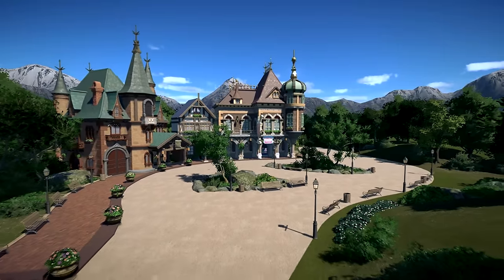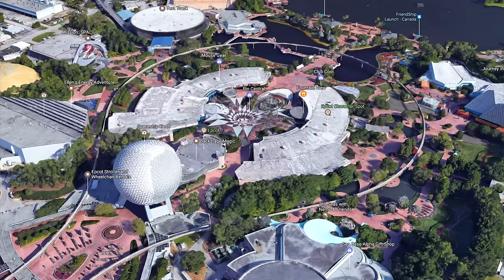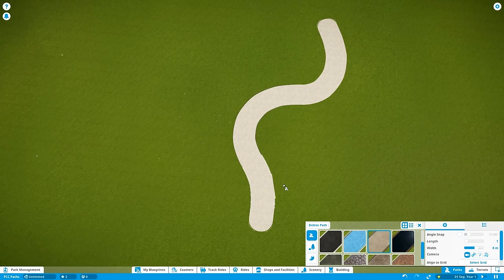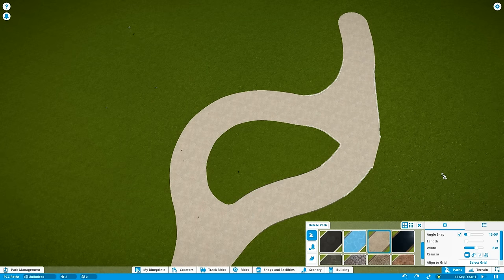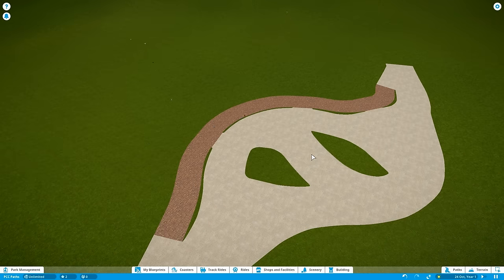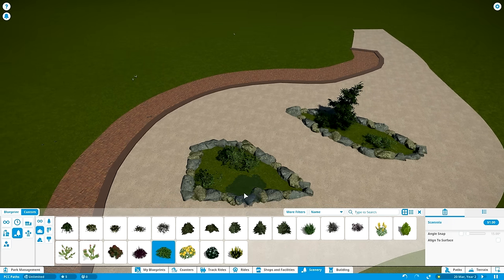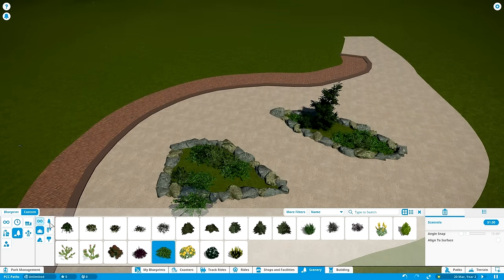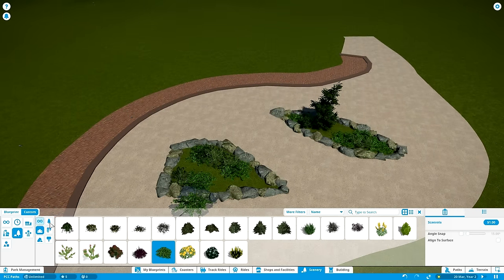Planet Coaster College - Smooth Paths & Plazas Tutorial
In this particular lecture of Planet Coaster College, we're looking at how the path system can be manipulated to make sexy smooth flowing paths. That means making sharp junctions with Z, controlling the direction with Ctrl, and most of us using a recently discovered trick to fill up large space to create curved plazas alongside intersections. And just for the hell of it, we're throwing in some curbs and borders along with foliage and path essentials too. If you couldn't tell yet the episode's a little all over the place, but I hope it can help some people on their way to make the flow of paths and parks a little more natural.

Big thanks goes out to FreetheBear for showing the smooth junction trick on SGW: